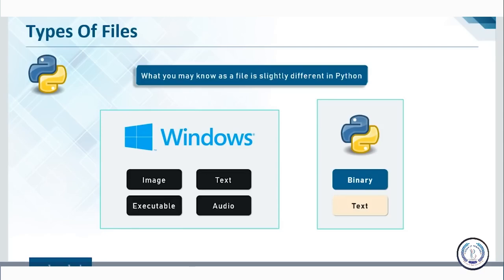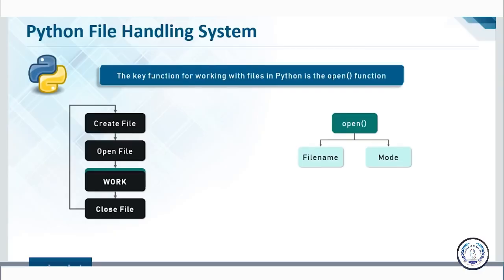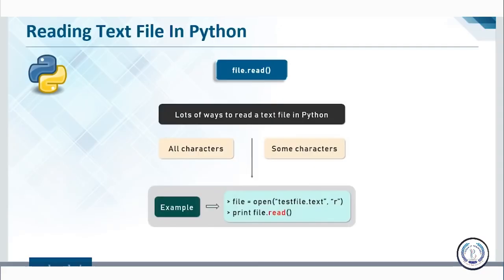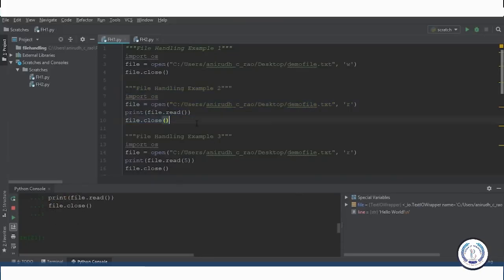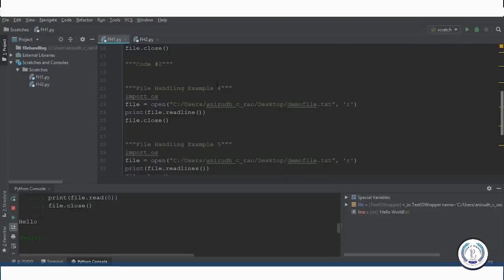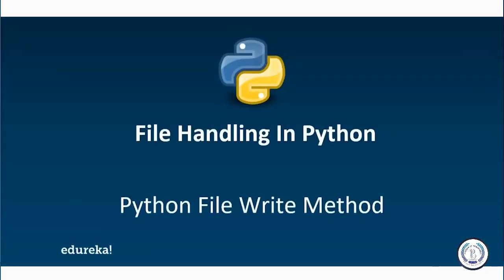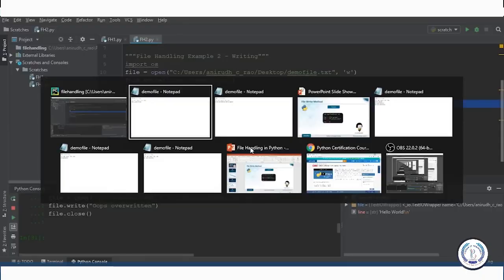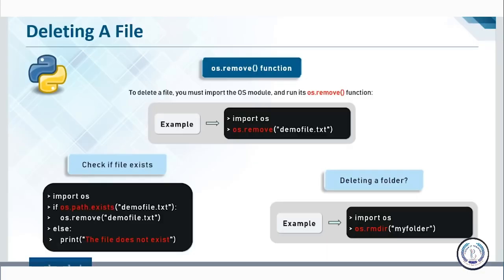004 - File Handling in python (python)